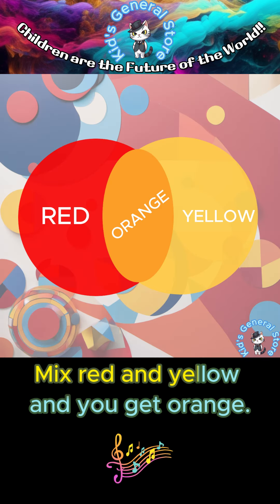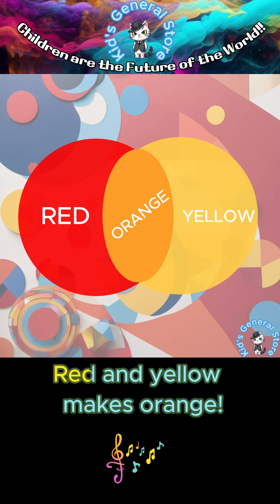🎵🎼I love all Colors !! | Children's songs | kids music | Kid song |KidsGeneralStore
[Chorus]
Colors! Colors!
I love all the colors!

[Verse1]
There are three basic colors.
Red, yellow and blue are primary!

[Chorus]
Colors! Colors!

[Verse2]
To create new colors mix the primary together
Mix red and yellow and you get orange.
Red and yellow makes orange!

[Chorus]
Colors! Colors!

[Verse3]
Mix blue and red and you get purple.
Blue and red makes purple!

[Chorus]
Colors! Colors!

[Verse4]
Mix yellow and blue and you get green.
Yellow and blue makes green!

[Chorus]
Colors! Colors!

[Outro]
I love to color.